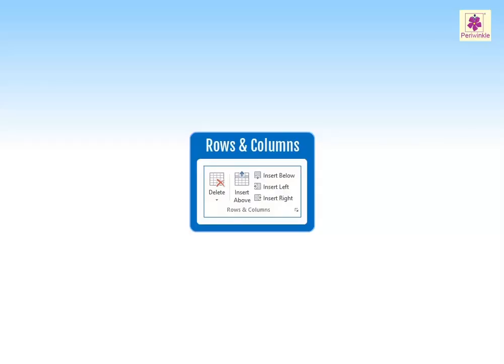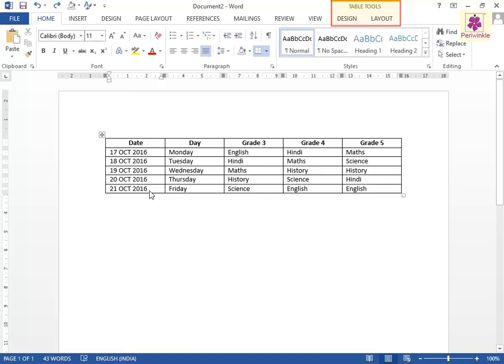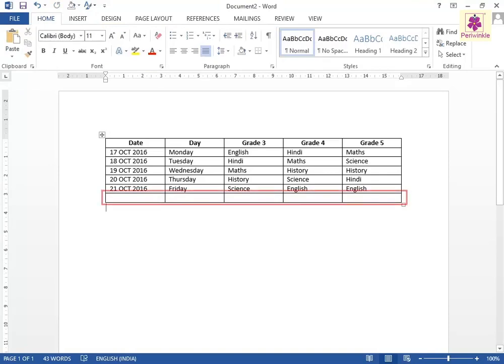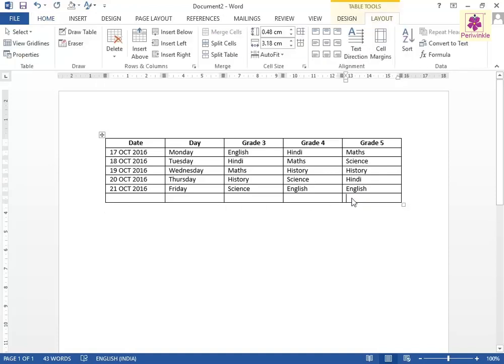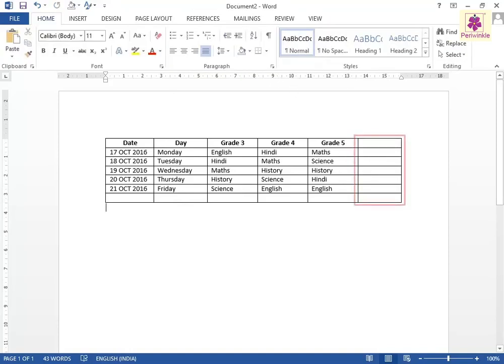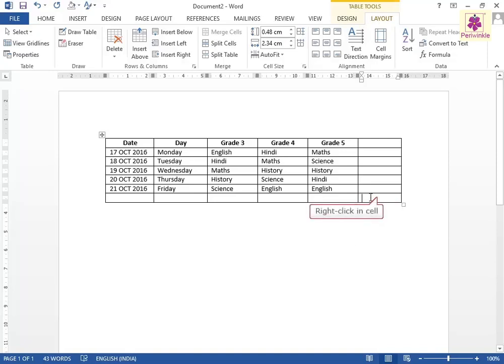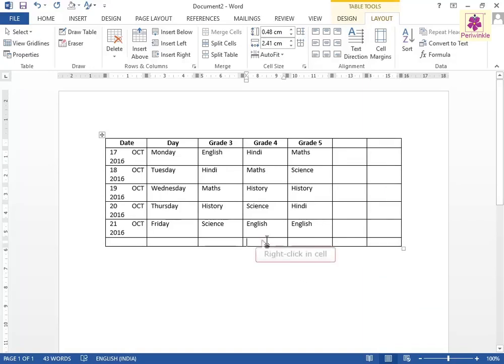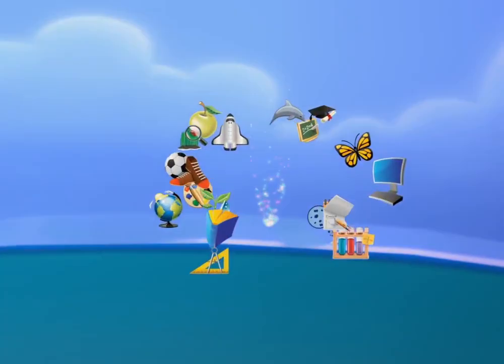Tables In MS Word - Inserting Rows And Columns In A Table | Grade 5 | Periwinkle